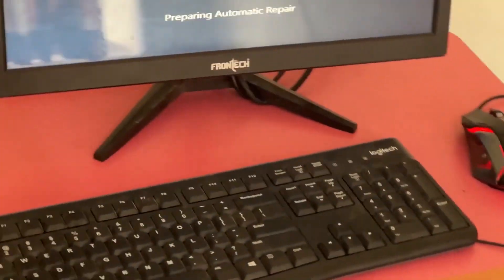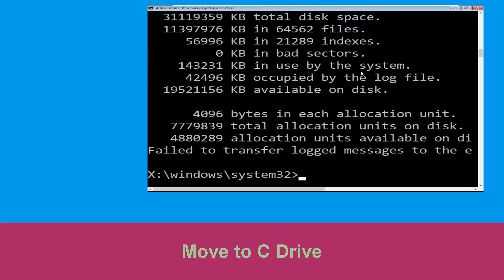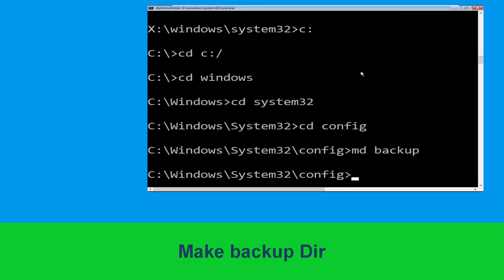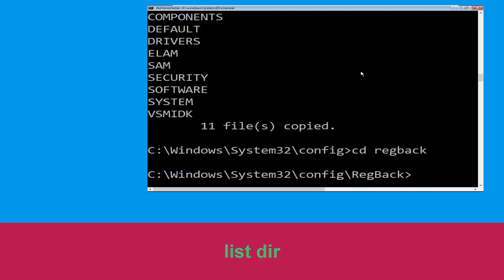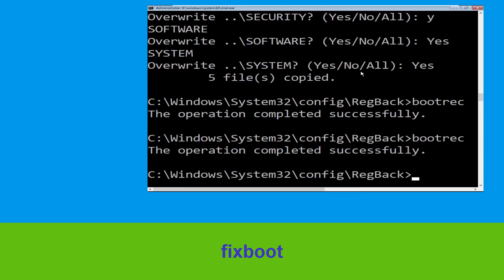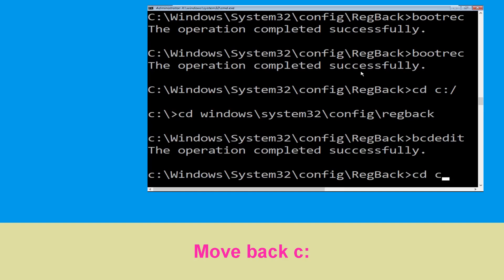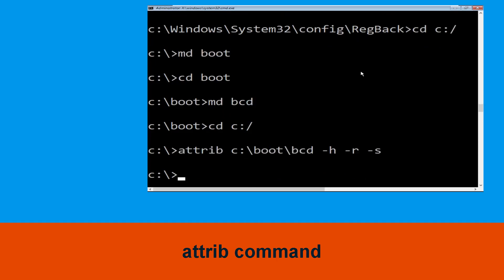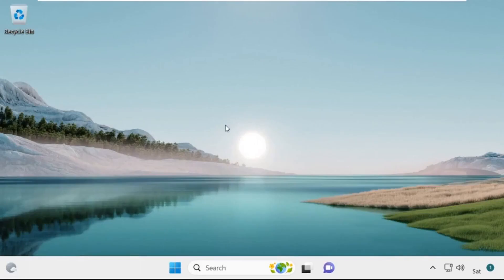HP Laptop - How to Fix CONNECTED_STANDBY_WATCHDOG_TIMEOUT_LIVEDUMP Blue Screen Error Windows 10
How to Fix CONNECTED_STANDBY_WATCHDOG_TIMEOUT_LIVEDUMP Blue Screen Error Windows 10

• IRQL_NOT_LESS_OR_EQUAL Error
• BAD_POOL_CALLER Error

00:00 Intro How to Fix CONNECTED_STANDBY_WATCHDOG_TIMEOUT_LIVEDUMP Blue Screen Error Windows 10
00:10 Step 1 Automatic Repair Screen00:15 Step 2 Advaced Options00:25 Step 3 Troubleshoot Menu00:35 Step 4 Command Prompt00:45 Step 5 Follow CommandsHow to Fix CONNECTED_STANDBY_WATCHDOG_TIMEOUT_LIVEDUMP Blue Screen Error Windows 10